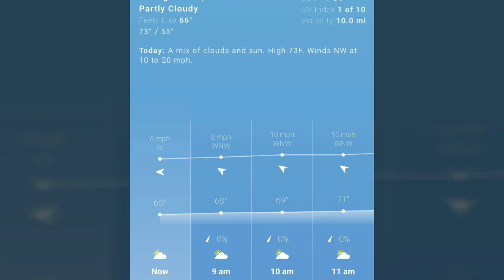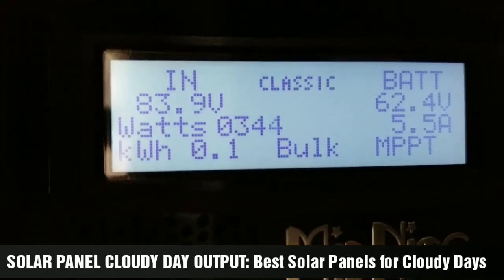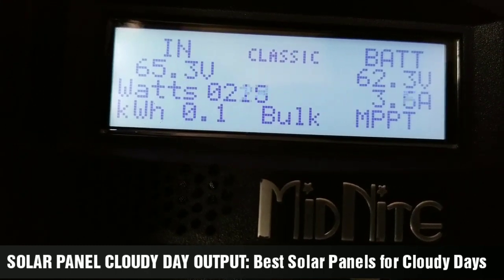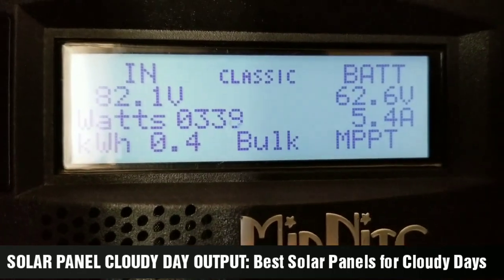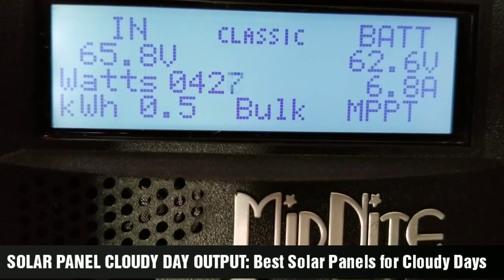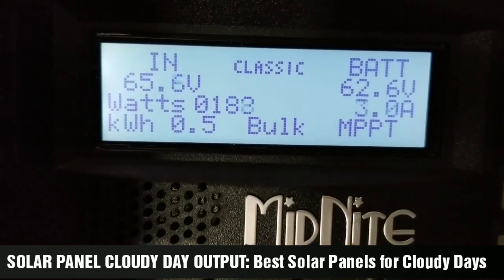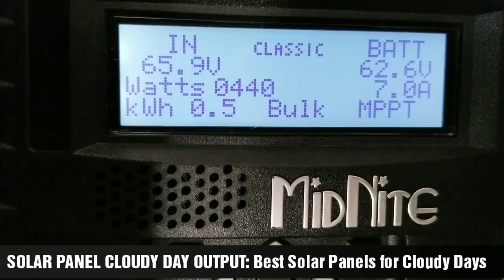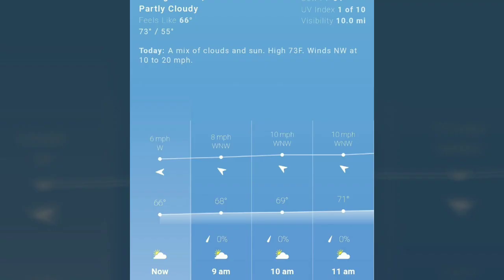SOLAR PANEL CLOUDY DAY OUTPUT: Best Solar Panels for Cloudy Days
SUNPOWER: Solar Panels Best Solar Panels for Cloudy Days